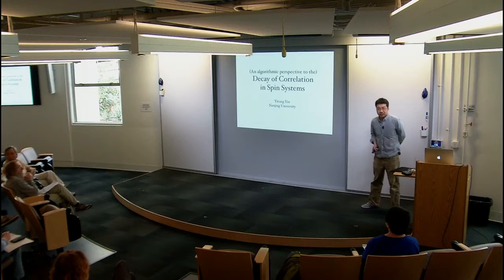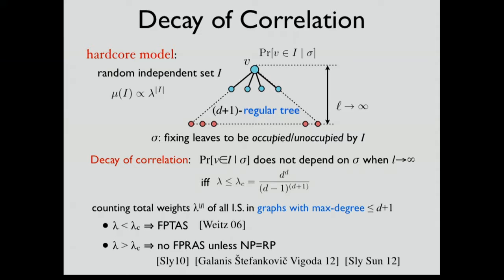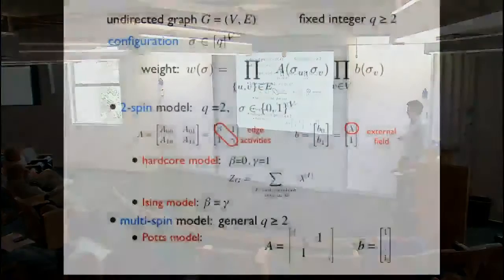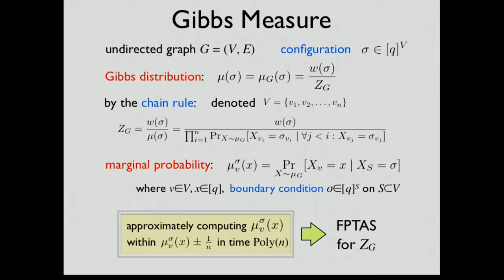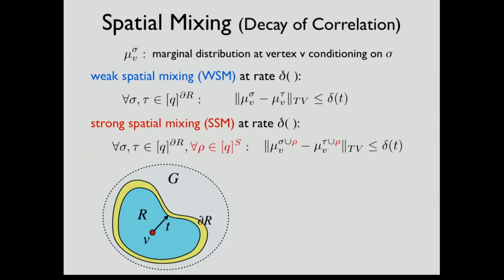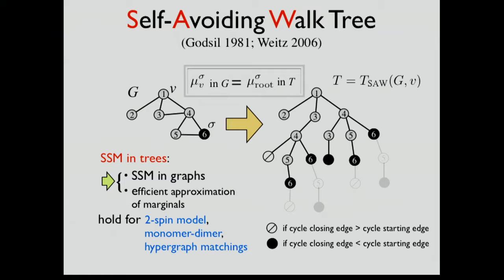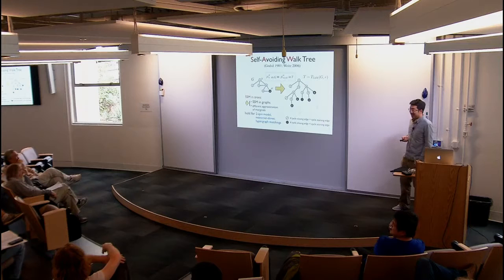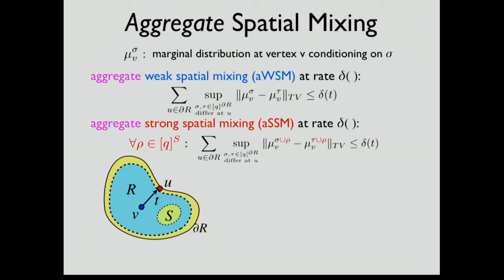Decay of Correlations in Spin Systems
Yitong Yin, Nanjing University
Counting Complexity and Phase Transitions Boot Camp